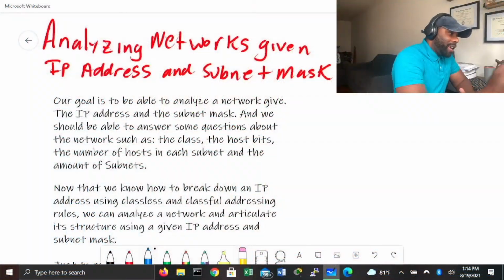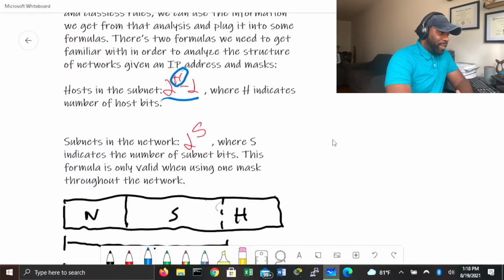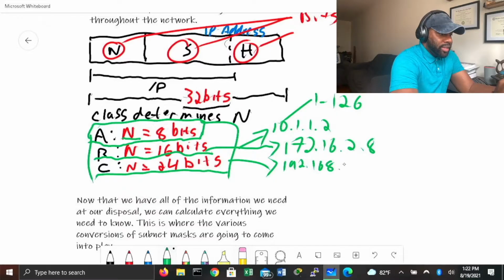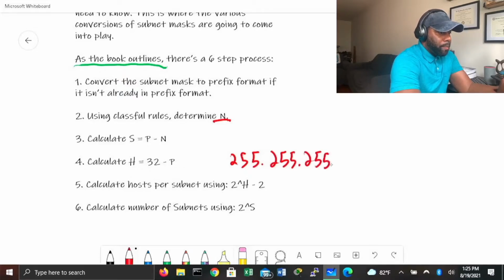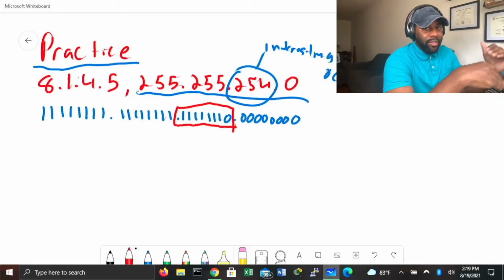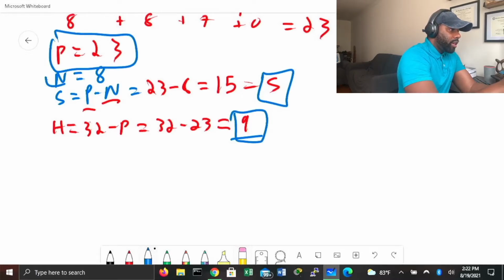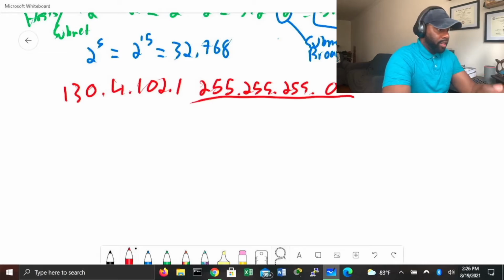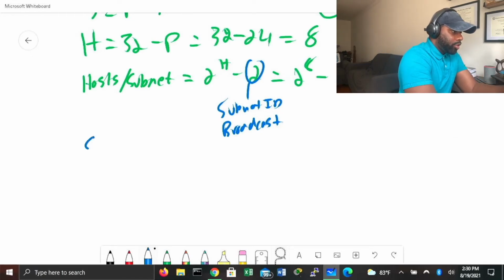ANALYZING NETWORKS given IP ADDRESSES and SUBNET MASKS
In this video, we dive deeper into subnetting by  analyzing networks given ip addresses and subnet masks. This is where things start to get a little more complicated because it builds on multiple concepts about the ipv4 addresses and subnet masks.